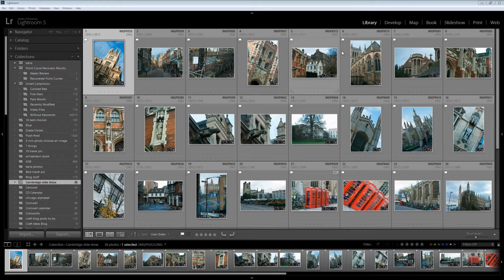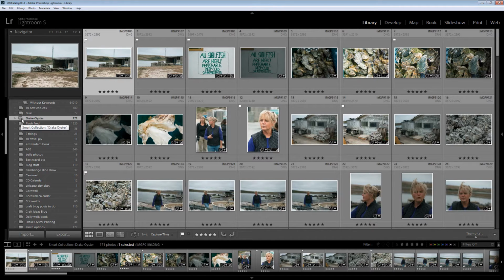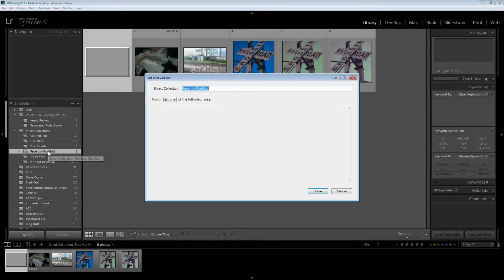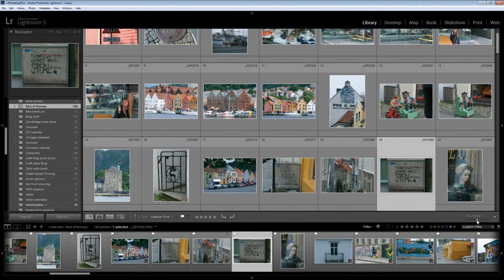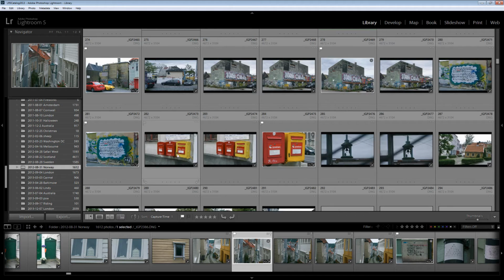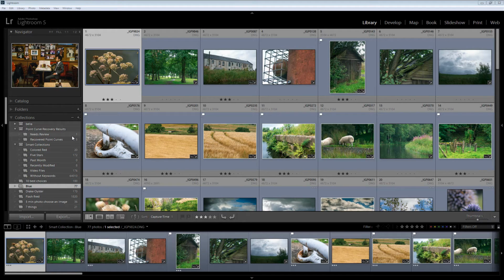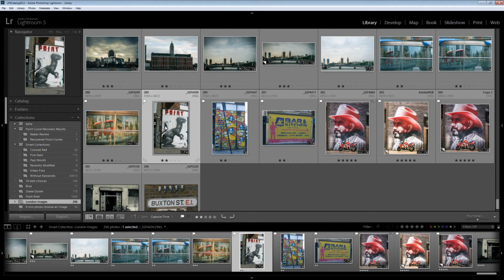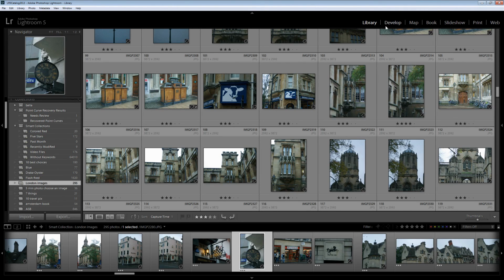Organize photos in Lightroom using Collections - how to create and use collections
Learn to organize your photos in Lightroom using Collections. In this video you will learn what a collection is and how to create it. You will also learn how to add photos to collections and remove them.
You will learn to create and use smart collections, regular collections and the target collection in Lightroom. You will learn why collections are useful and the differences between each of them.
Collections are a powerful tool for managing your photo collection more effectively and, by the time you have finished with this video you should be able to create and use them to help your photo processing workflow.